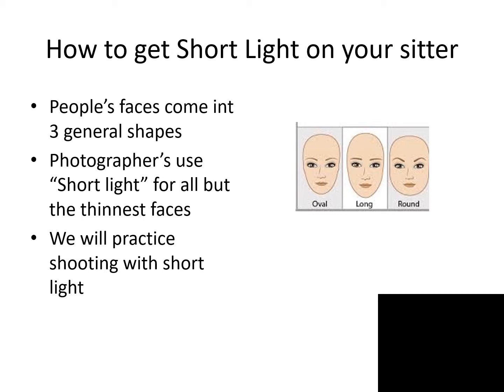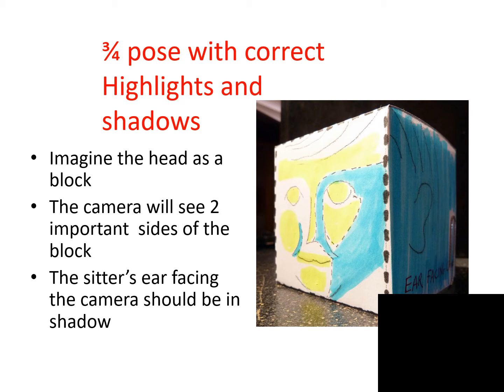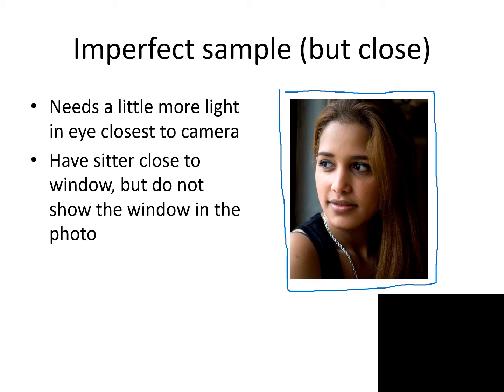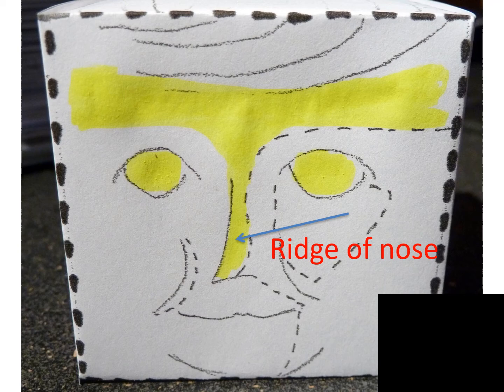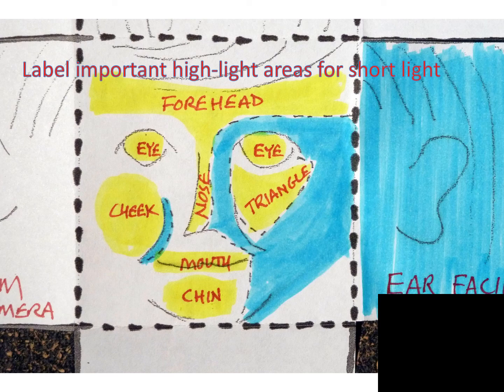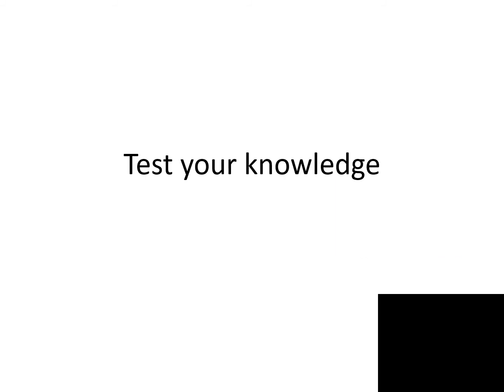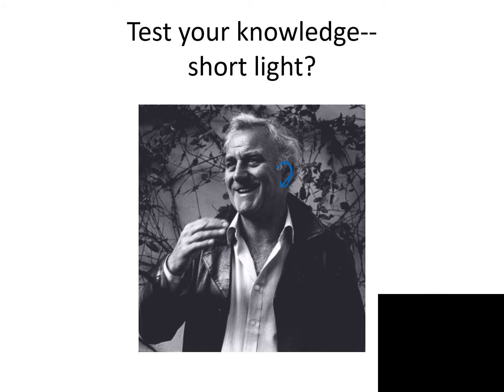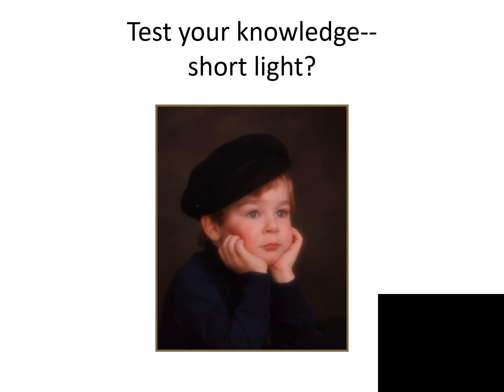window light portraits part 2 of 2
short light, long light, 3 basic face shapes